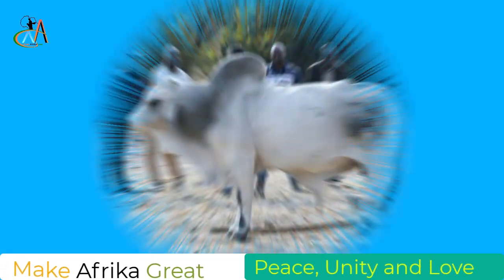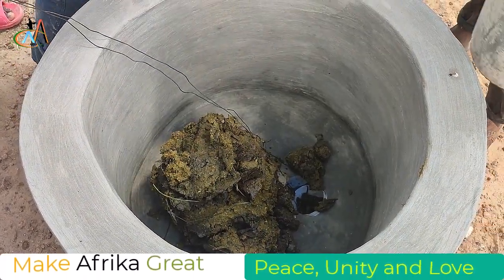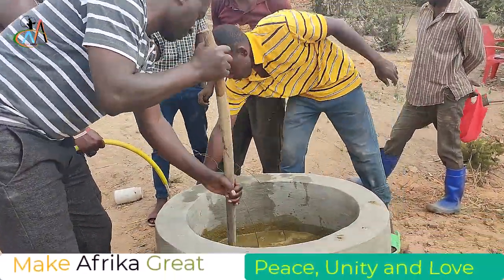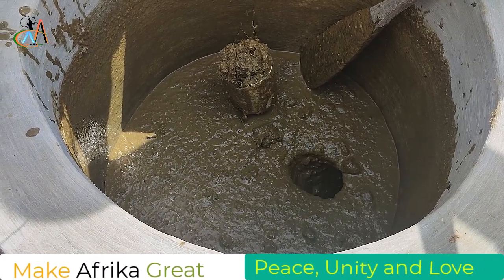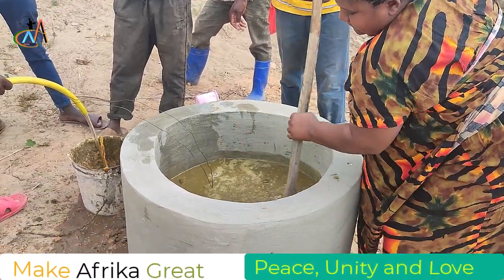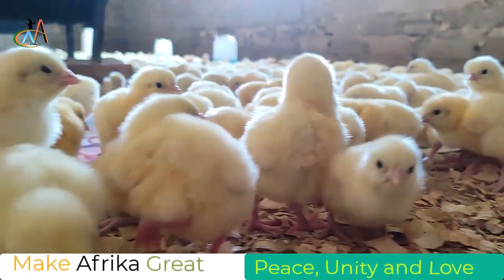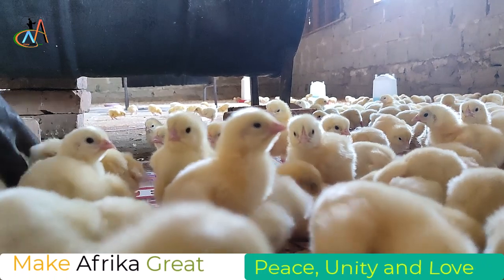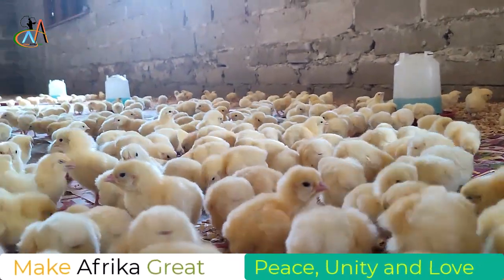BIOGAS Energy Solution: Africa Walk your Talk, We can Change our Africa PART 3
BIOGAS Energy Solution PART 3.
Today we are going to mixing water, manure, cow dang. to produce GAS.